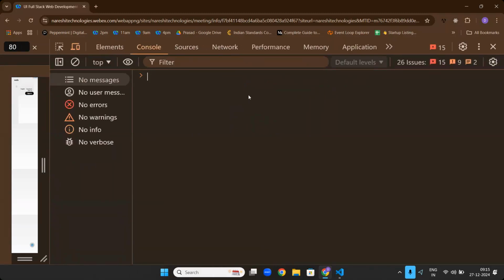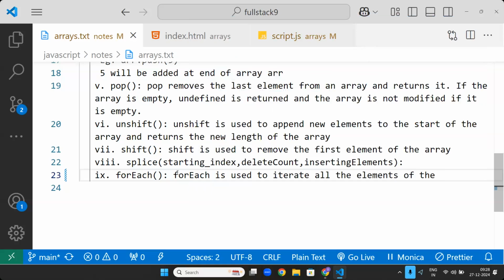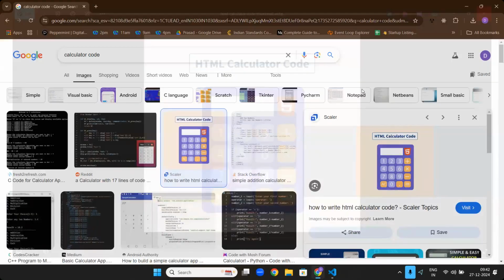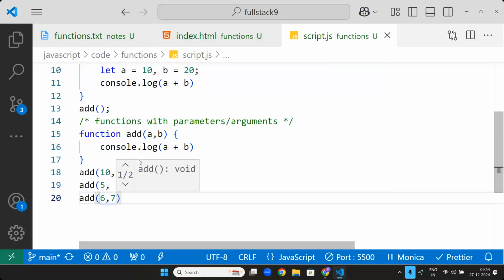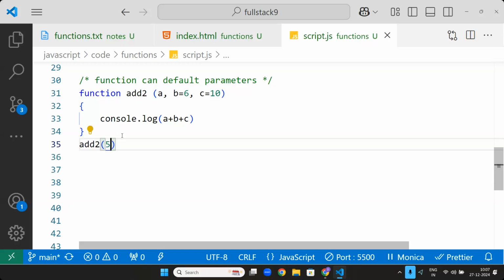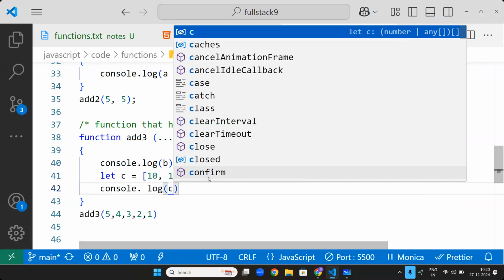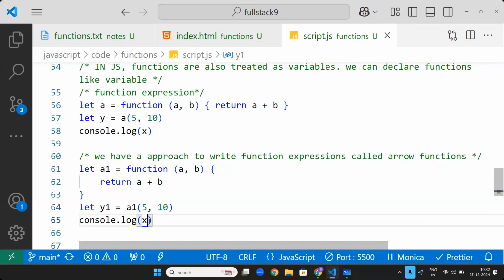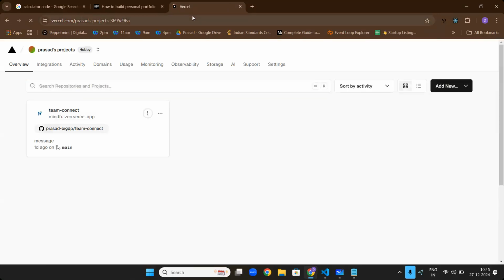L-9 27th Dec Array & Functions